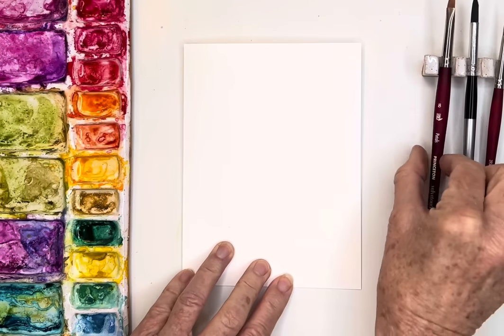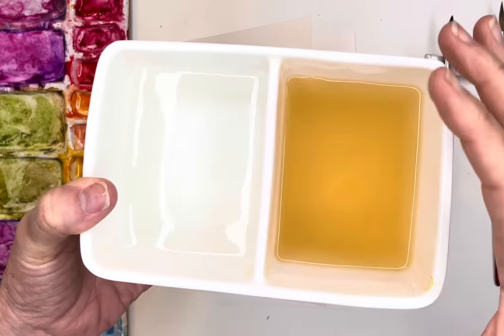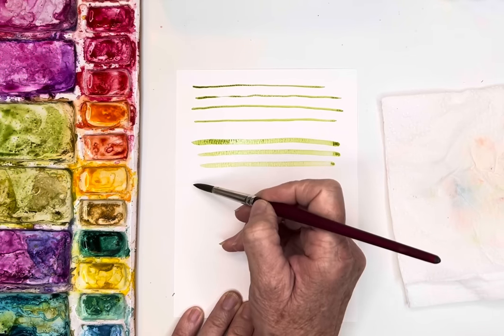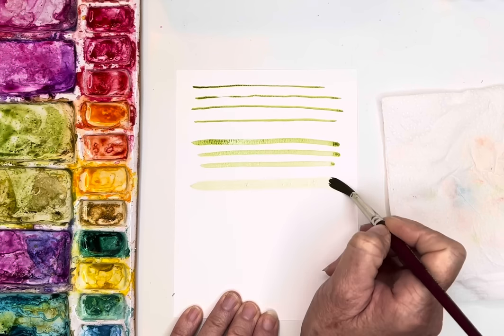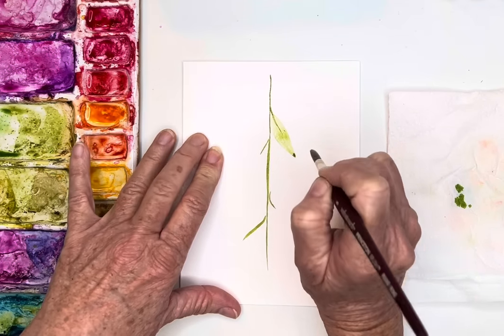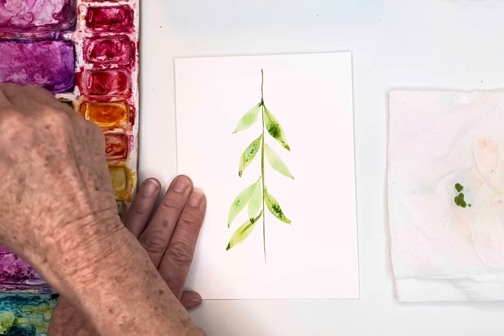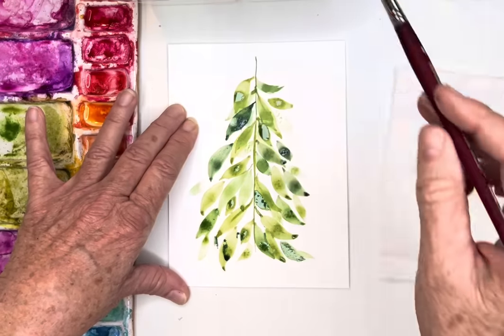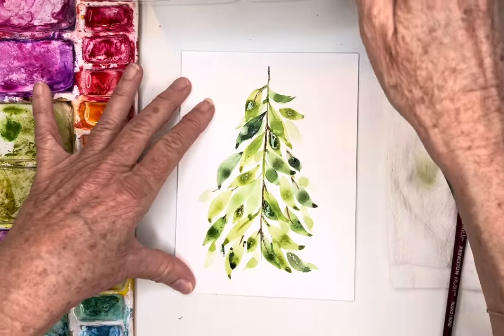Watercolor Mistletoe for Holiday Cards 💋 Christmas Essentials! Beginners this is for U!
For these beautiful reds and, greens, I played with all of the greens in my Winsor Newton palette Olive and sap Green, also in your MieLiang palette,  olive green and tree green, for the win in this WATERCOLOR PAINTING perfect for the beginner watercolor artist

Have you checked out my fun Companion Kits and worksheets!?

I share my watercolortips which I enjoy using in  many of my paintings, layering using values light/medium/darkest,  for depth and that beautiful translucency.  I also added in a tiny little red bow, for special touch but not enough to take away from the beautiful greens.

If you'd like to learn more, improve your technique, get better at this amazing medium, check out my Beginners online Watercolor course on Kajabi

🖌️My brushes have landed!  Snappy, short handle, Perfect for florals and Beginners!  Almost sold out - less than 20 sets of this limited release remain

Deb xo 🎨😄

00:00. My supplies
02:20. Brushstrokes
04:55.  Let's start painting!  Light values first
10:52.  Vary sizes of leaves and values
13:03.  The berries!
15:11.  Add a bow
16:58.  My end result and suggestions. Thank you, Happy Painting, most of all, Enjoy!